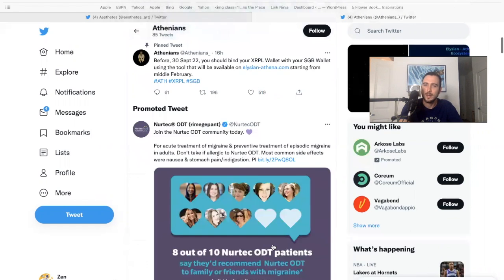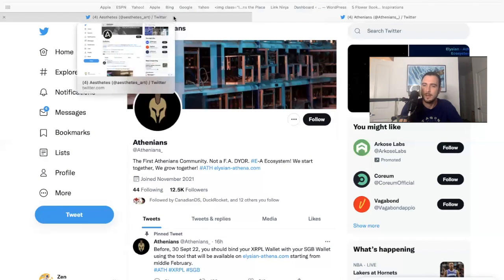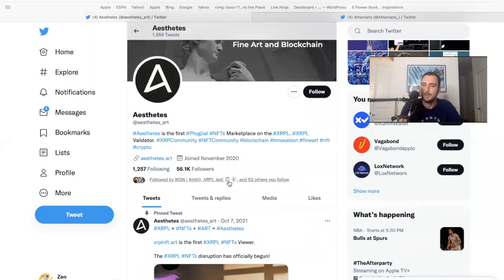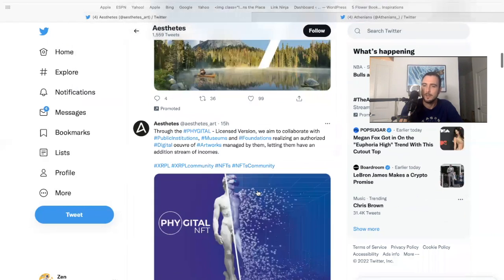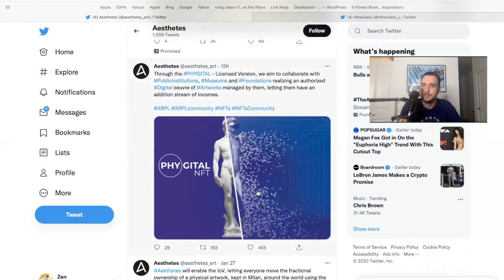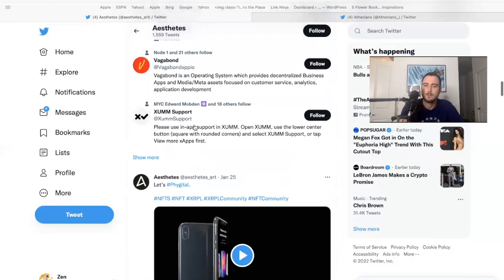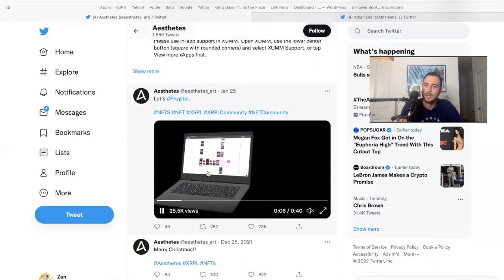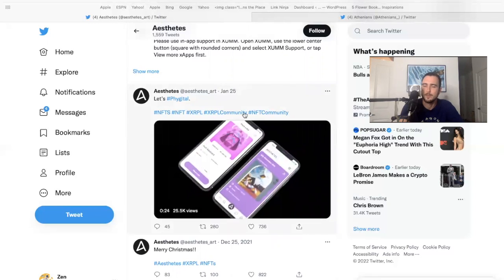ELS HOLDERS SNAPSHOT DATES FOR ATHENA AIRDROP 🚨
For every 1 ELS you will receive 1 Athena Token
Snap shot dates:
March 30th
June 30th
September 30th

Coaching: book a 1 v 1 session with me.

NEW WEBSITE: my channel has never been monetized off you would like to support me you can by joining my website it includes exclusive content and once a week zoom workshops with myself and community.

Telegram community: for more research and information you can join my free telegram group to keep up to date to what I’m looking into.